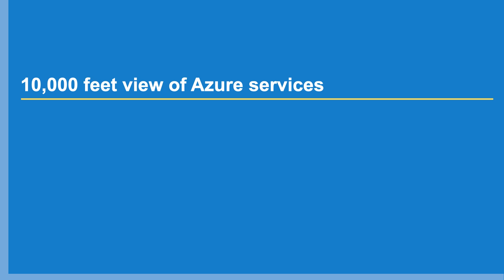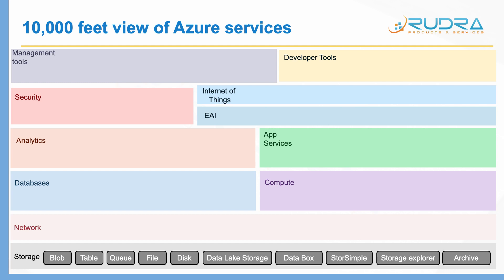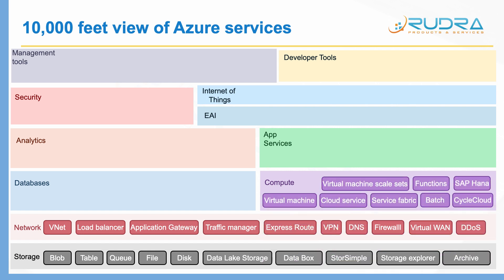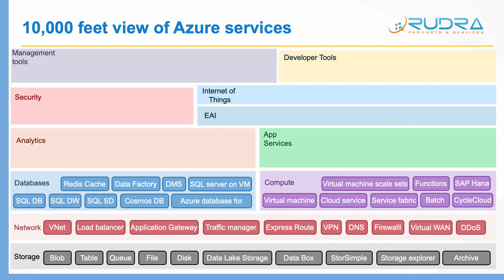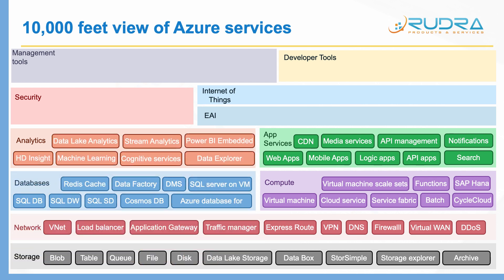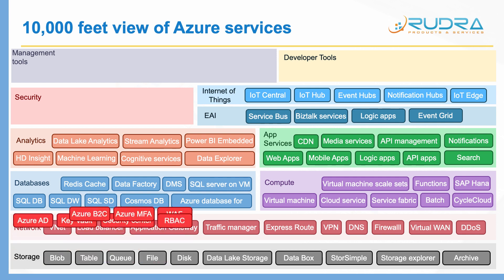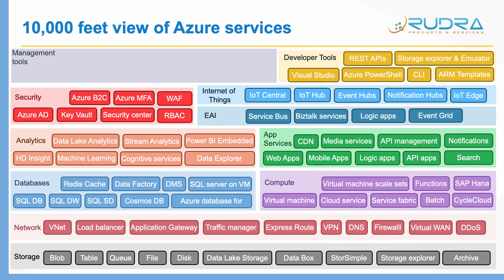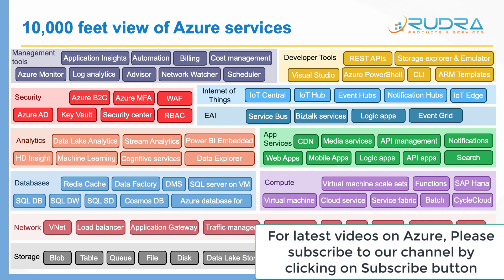Microsoft Azure services overview - 10000 feet oview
By the end of this video, you will get to know about different Azure services avaiable in Storage, Compute, Network, Databases, Analytics, IoT, EAI, Security areas. Also, you will know about different management and development tools that are available in Azure to manage & develop resources